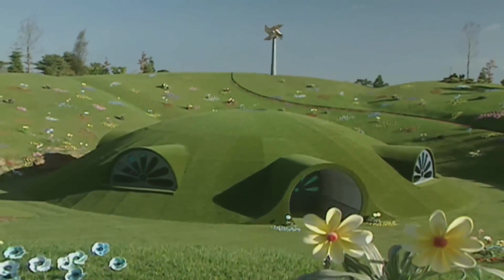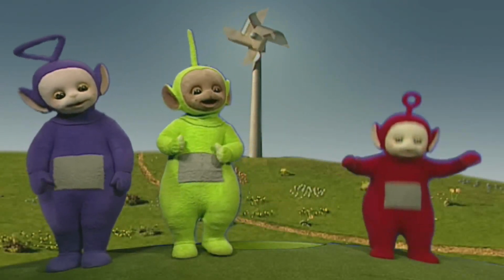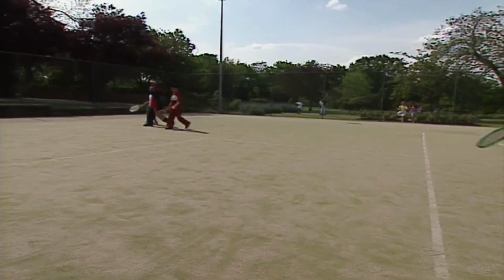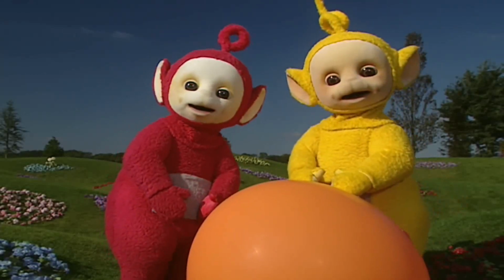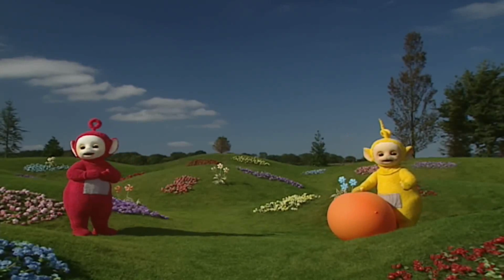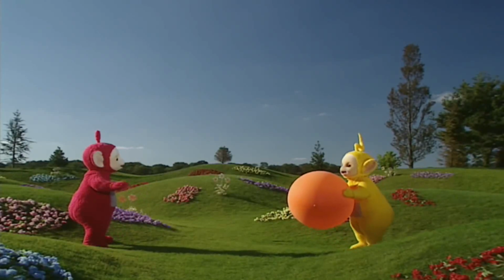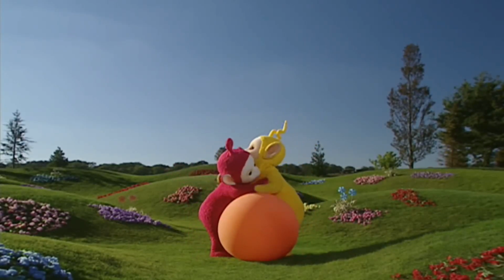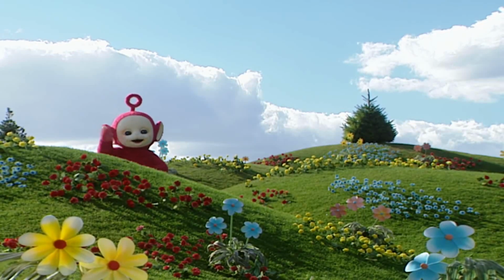Teletubbies: Tennis (US Version with UK Audio)